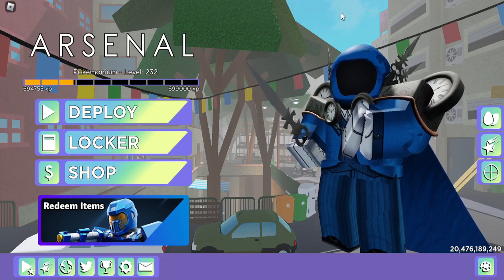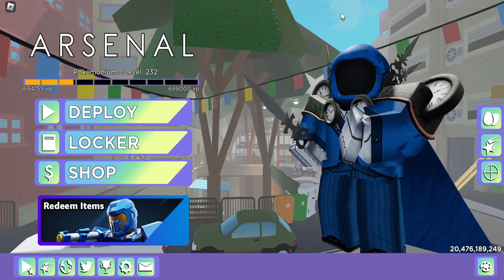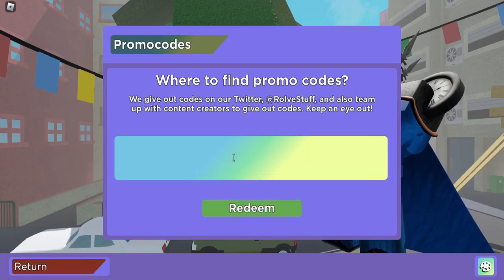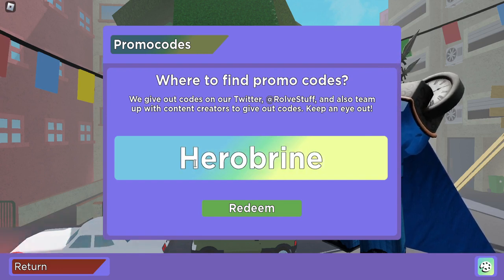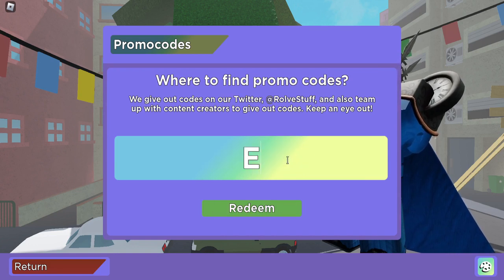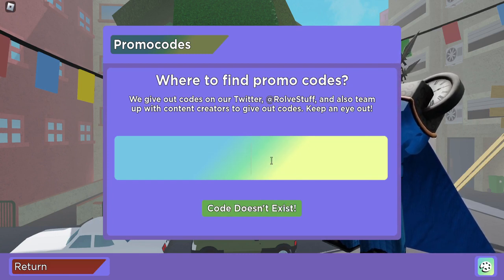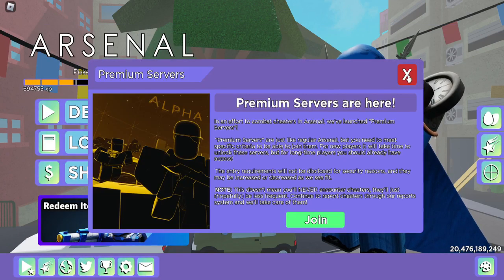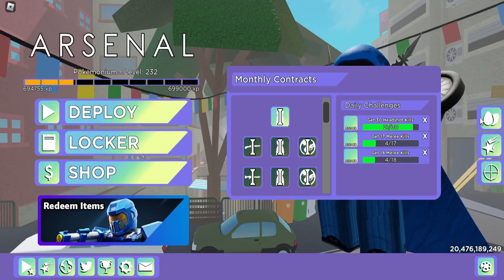ALL *NEW* ARSENAL CODES *🐰EASTER UPDATE🥚* EASTER DOMINUS SKIN! Roblox Arsenal Codes April 2023 ✅